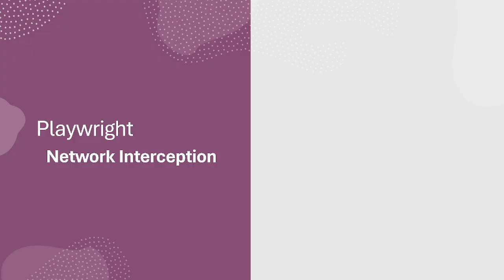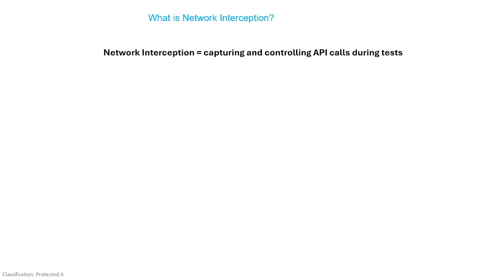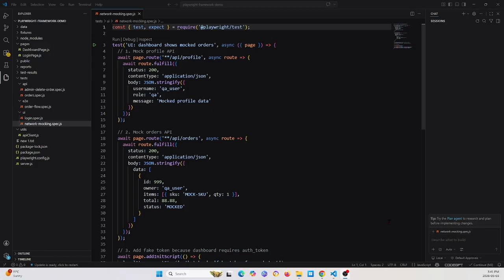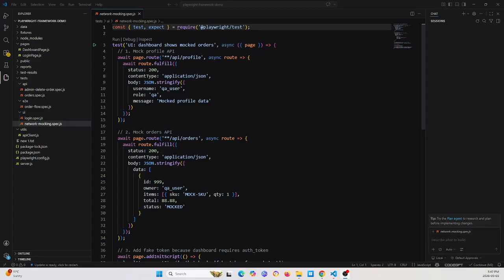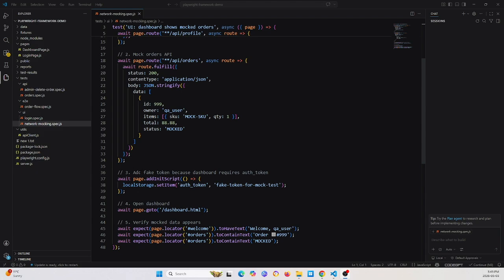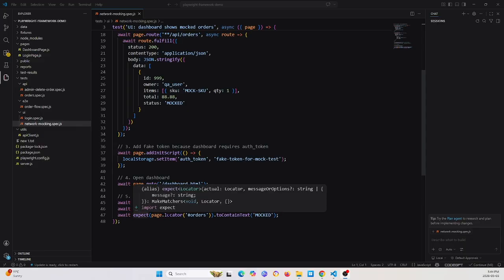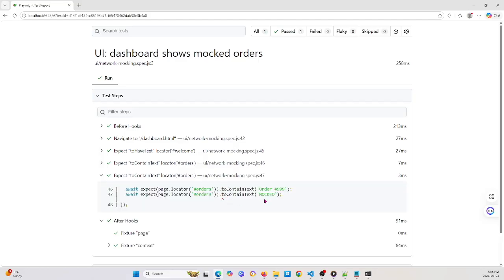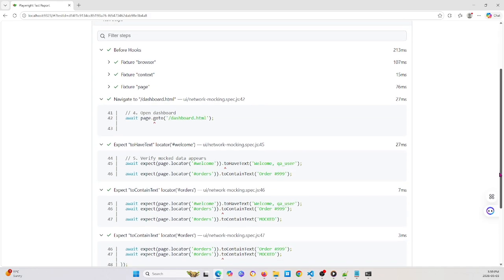Playwright Network Interception & API Mocking (Full Tutorial)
Learn how to intercept API calls in Playwright
Mock backend responses for stable testing
Simulate errors and slow networks